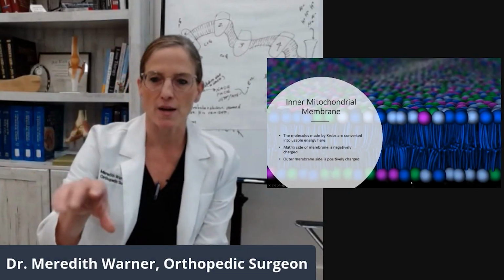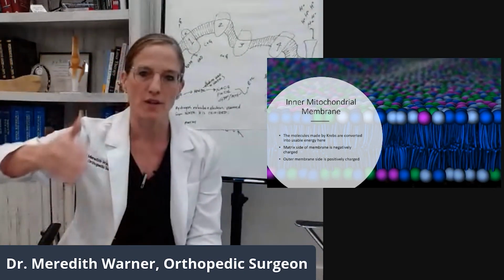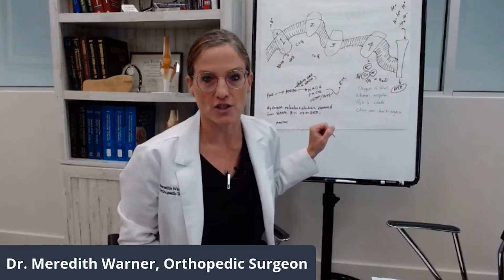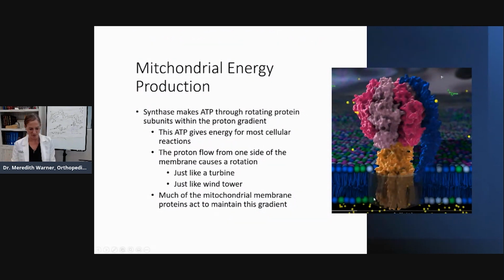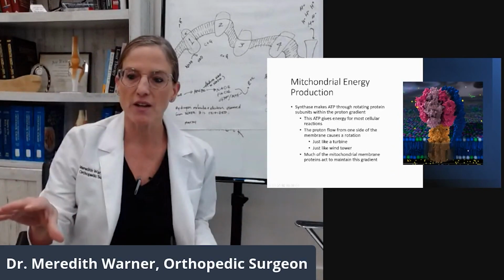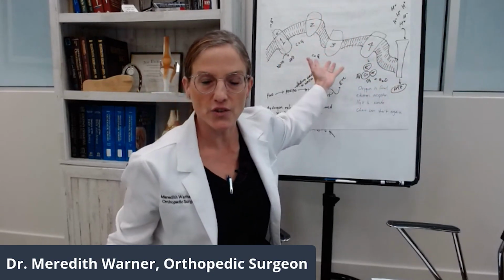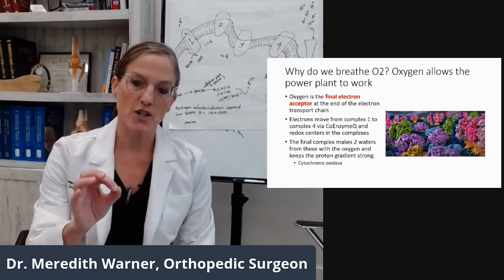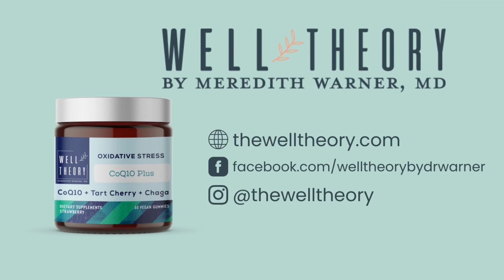Dr. Warner Talks Mitochondrial Energy Production - The Healing Sole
Mitochondrial Energy Production is vital in our ability to live and carry out essential functions. The mitochondria is the powerhouse of the cell, after all!

That's why it's best to promote mitochondrial health through supplements like Well Theory's Brain Booster Multi featuring Lion’s Mane, Cordyceps, Ashwagandha, and more!